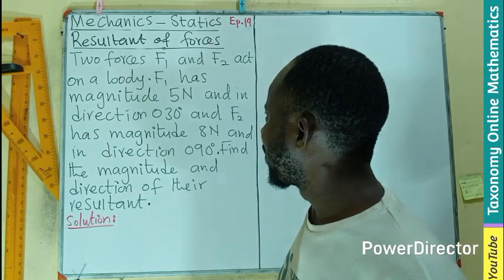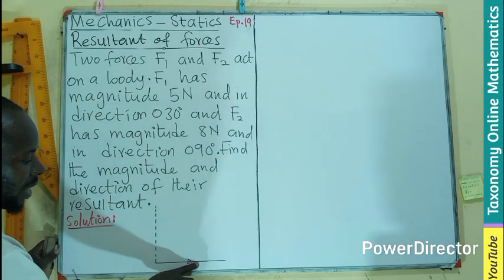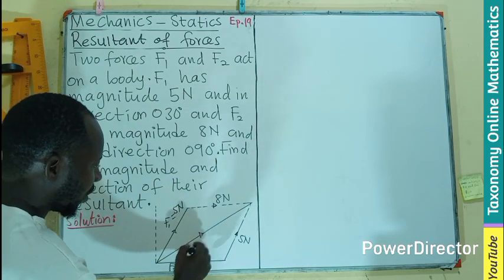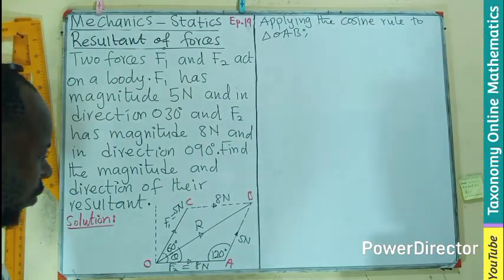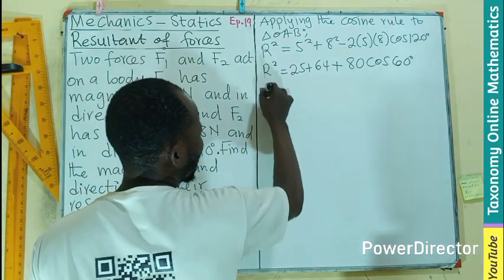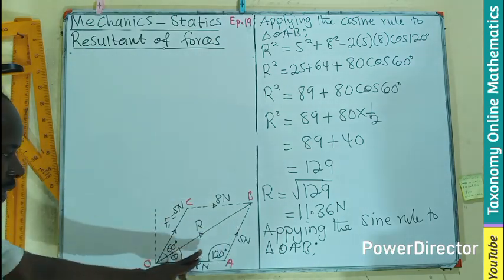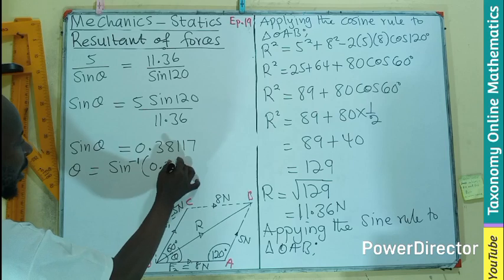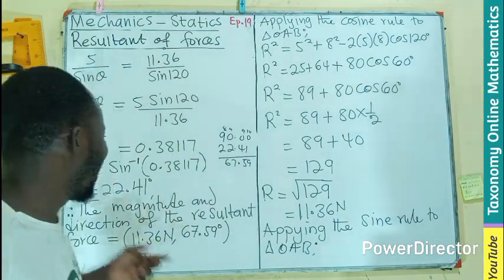Statics Mechanics: How to Find the Resultant and Direction of Two Concurrent Forces | Episode 19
Learn how to find the resultant force and its direction when dealing with two concurrent forces!

This Statics Mechanics tutorial (Episode 19) provides a clear and step-by-step explanation of the methods involved, crucial for understanding force systems in engineering and physics.